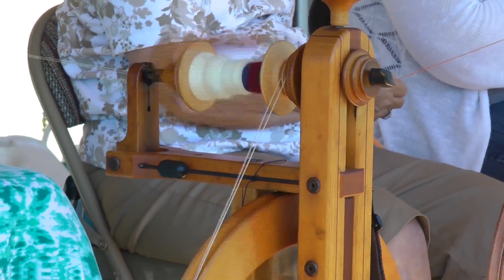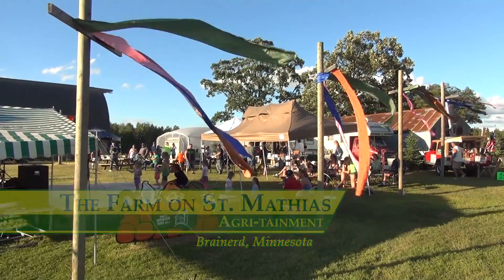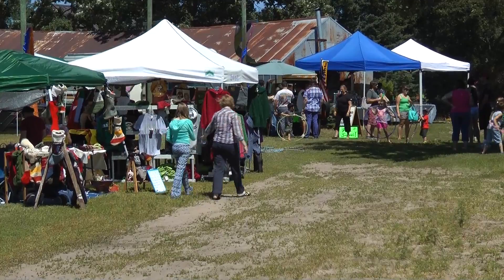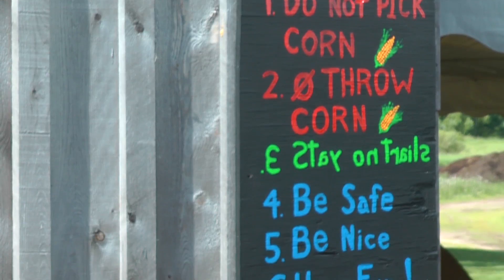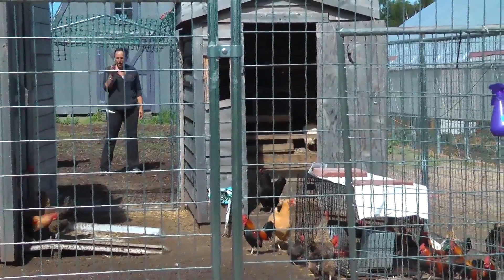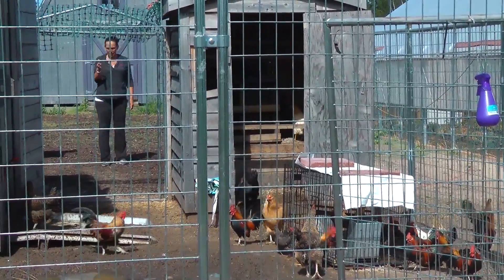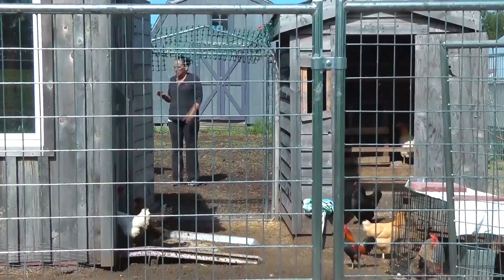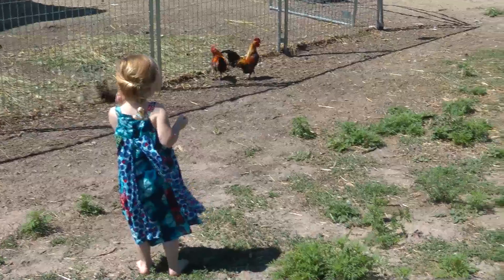Resilient Living MN: The Farm on St. Mathias (3 Min.)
Meet Arlene and Bob Jones, owners of the Farm on St. Mathias, a farm that not only grows produce organically, but also has become one of the most popular destinations in central MN for events, parties, weddings, and more.